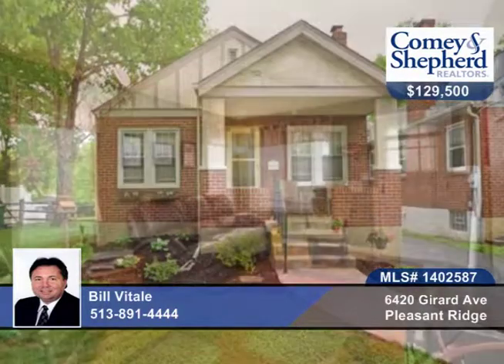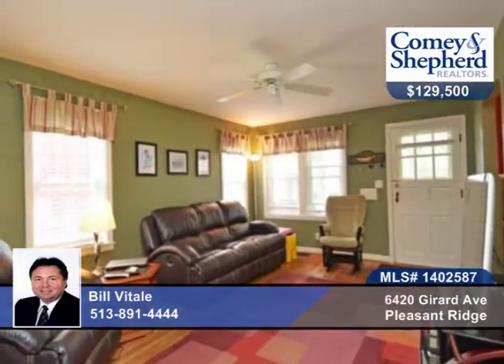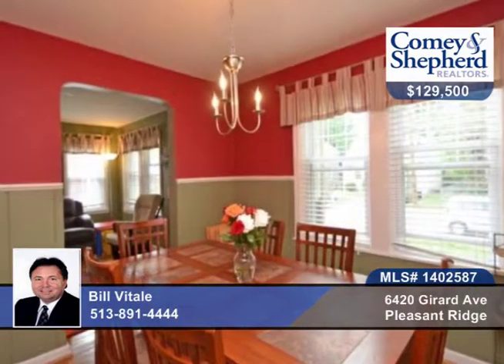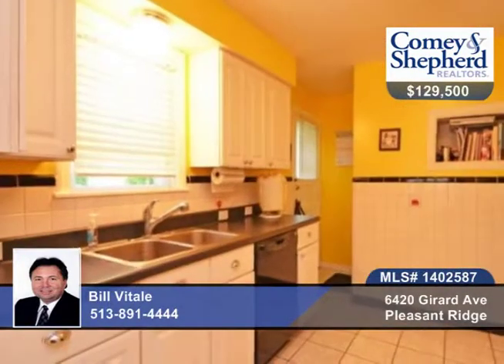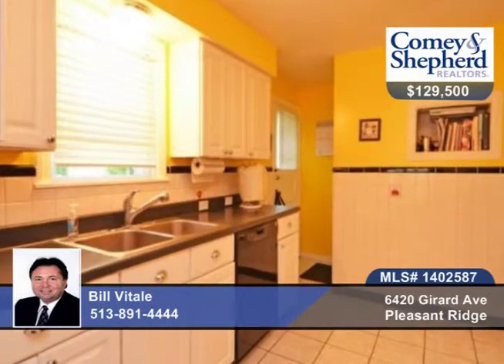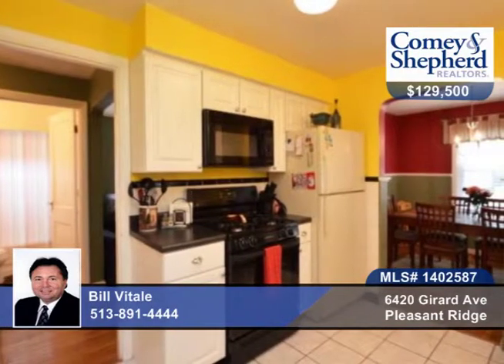6420 Girard Ave Pleasant Ridge, OH Homes for Sale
6420 Girard Ave, Pleasant Ridge, OH
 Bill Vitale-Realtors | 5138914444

1-story brick ranch w/covered front porch. Updated equipped kit, high-eff gas furn, C/A, 1-car garage w/opener, insulated windows and glass block, storm doors, HWF, custom blinds, circuit brkrs, fin LL w/full bath. Rear covered patio, fenced yard.